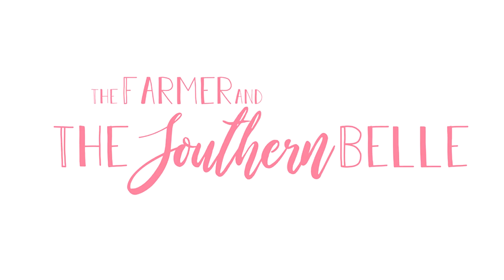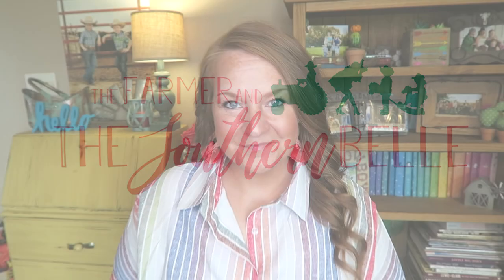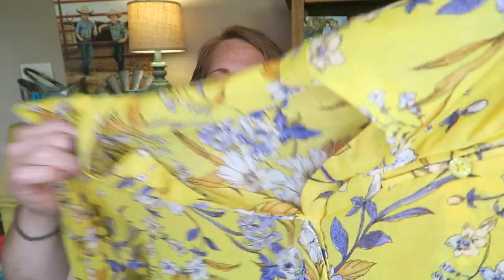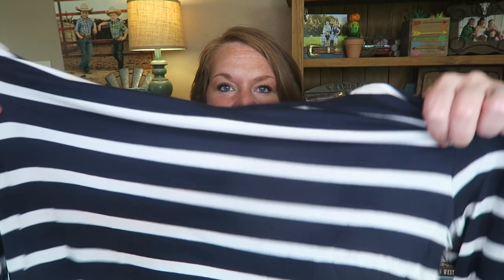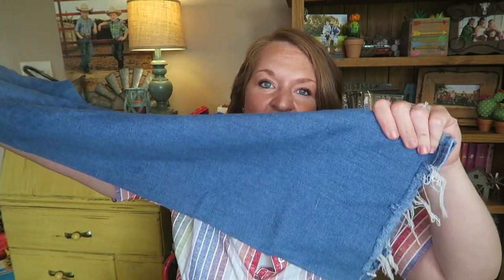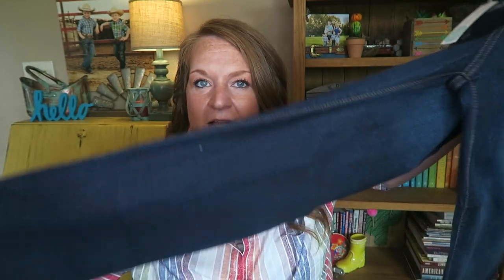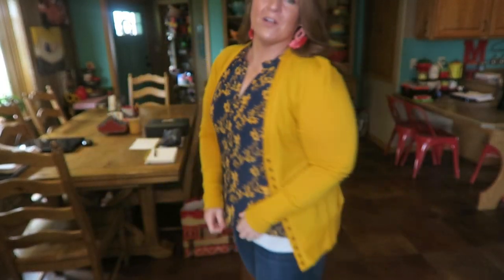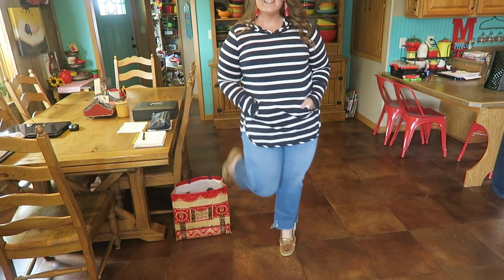Stitch Fix Unboxing and Try On July 2020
Today I share my July 2020 Stitch Fix!

Hayley Mae
Sioux Center, IA
51250